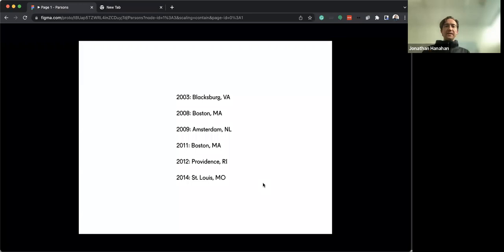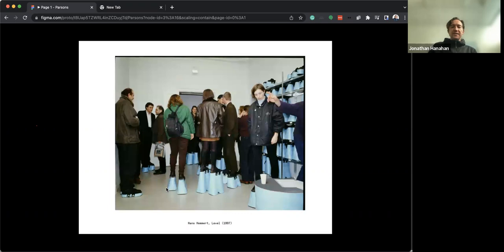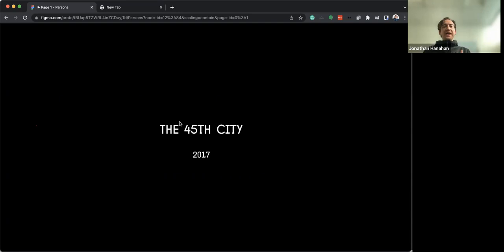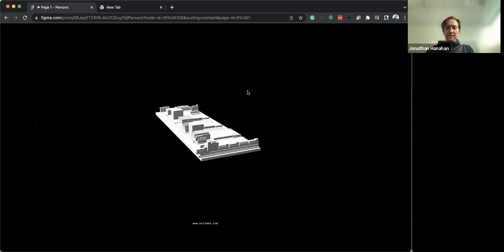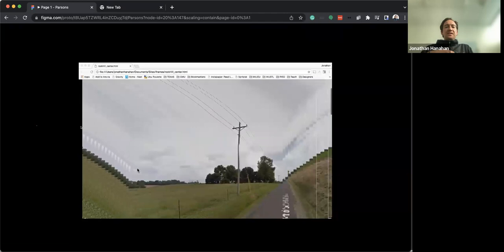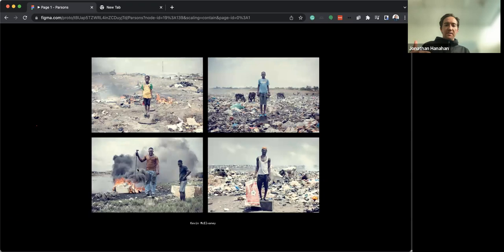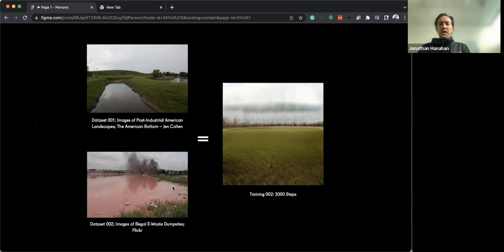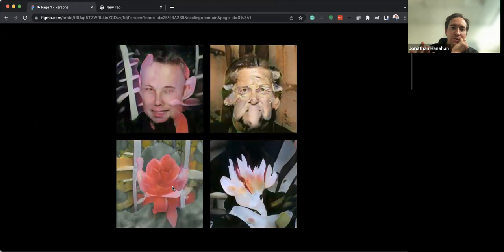CD Lecture Series: Jonathan Hanahan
Jonathan Hanahan is an artist, critical designer, and educator who loves the internet but is equally terrified by it.

He uses technology to critique technology. His speculative practice explores the physical, cultural, and social ramifications of digital experiences and the role technology plays in shaping our everyday realities. He makes Thick Interfaces. These are tools, devices, software, artifacts, websites, and videos that agitate the digital facade and reveal the complexity existing underneath the thin veneer of our devices.

Hanahan received his BARCH from Virginia Tech and his MFA from The Rhode Island School of Design. Hanahan is an Associate Professor in the Sam Fox School of Design & Visual Arts at Washington University in St. Louis where he teaches interaction design and creative technologies. He is also the co-founder and faculty director of Fox Fridays, an interdisciplinary workshop series encouraging experimentation with tools, processes, and technology.